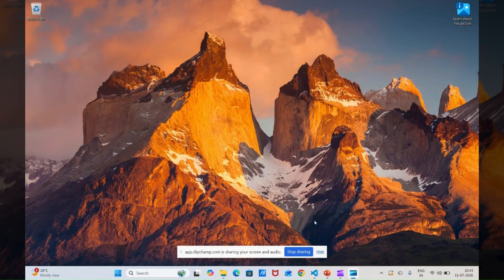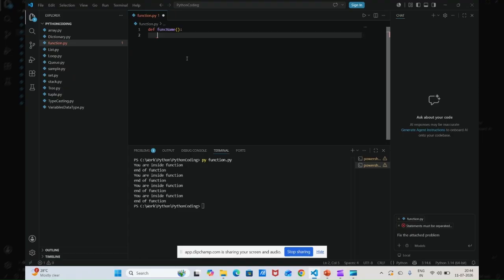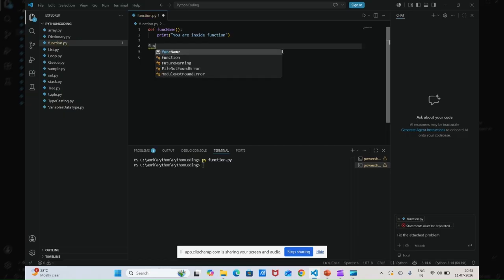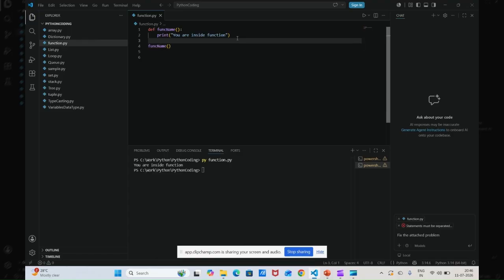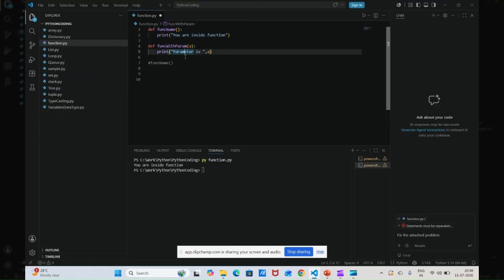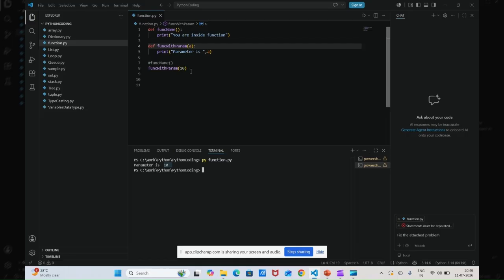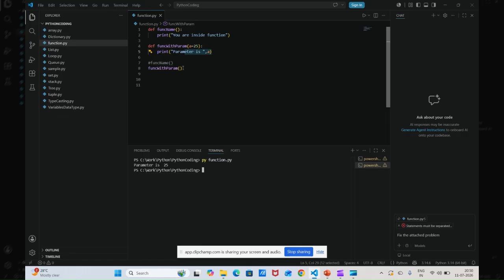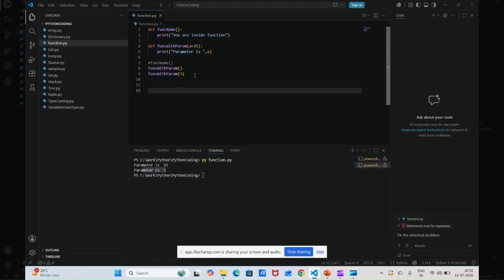Python Fundamental course | Session 7 | Functions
In this video, You will lean:

* How to write functions?
* Types of Functions?
* How to call functions?